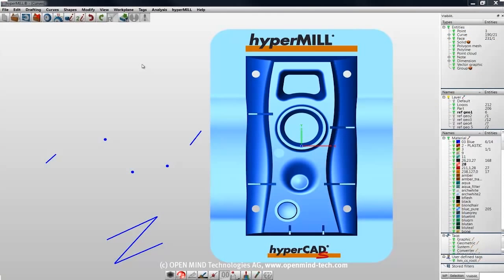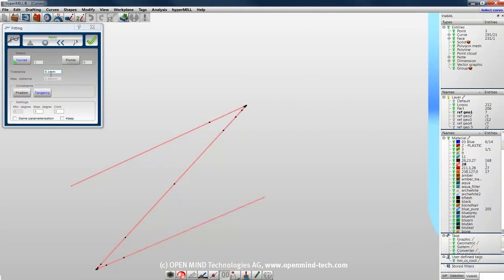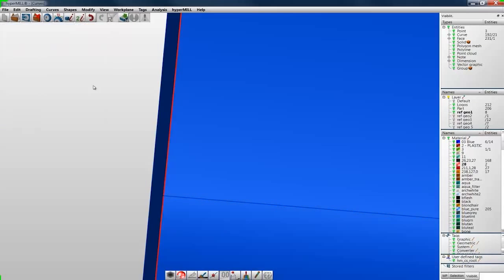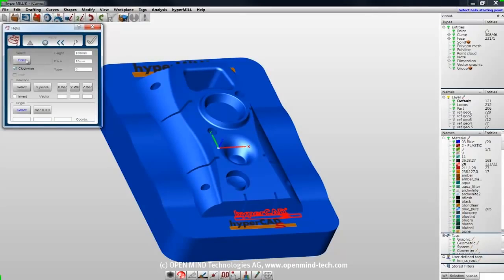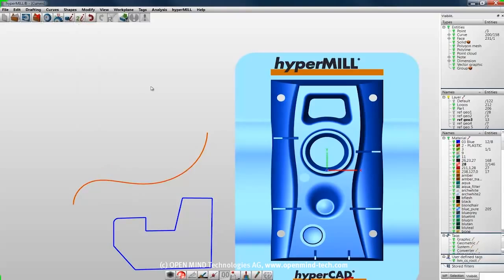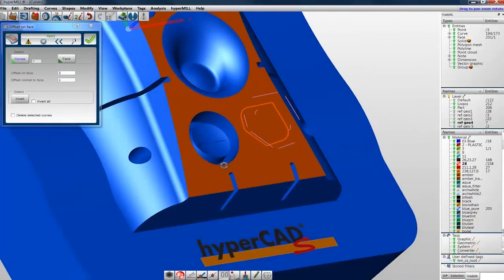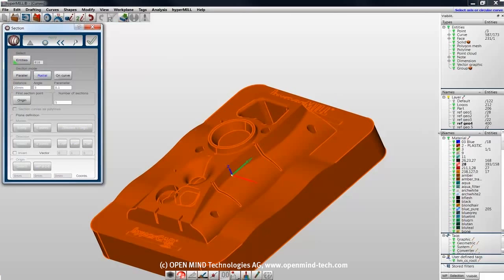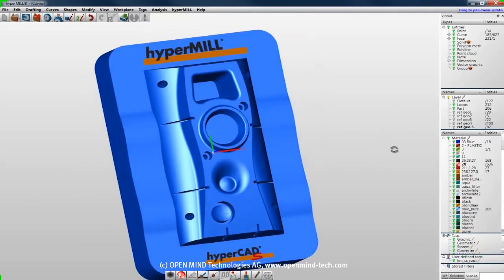CAD for CAM software hyperCAD S Tutorial Part 9 Curves YouTube